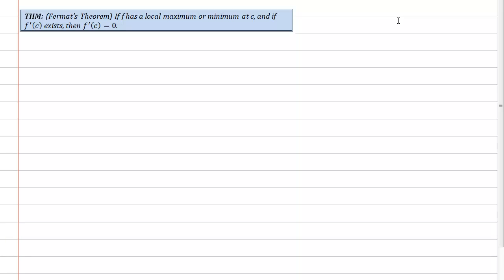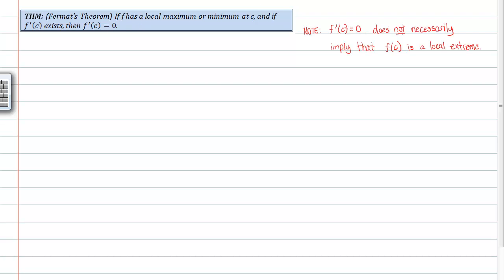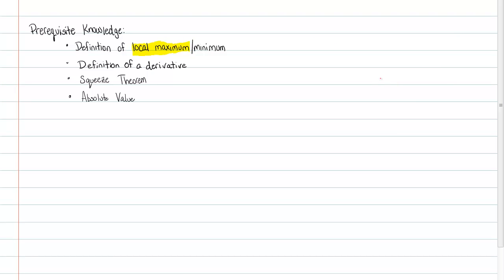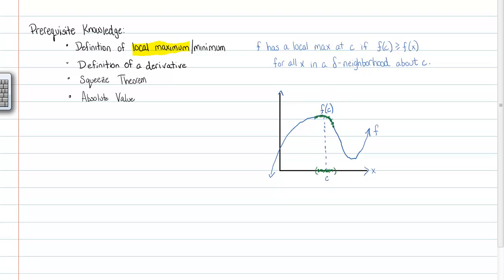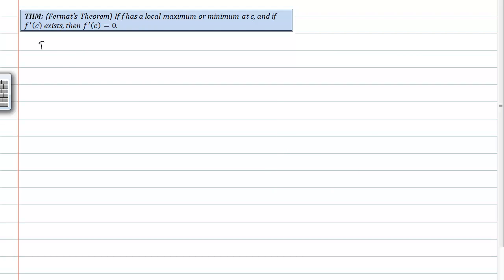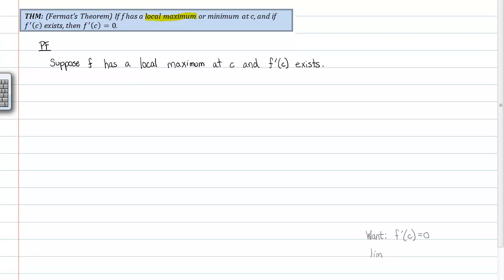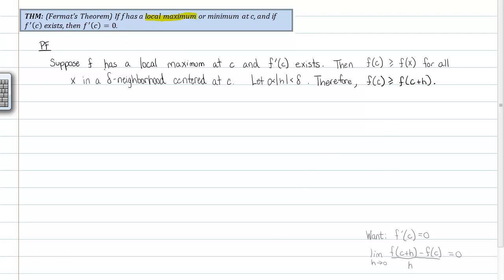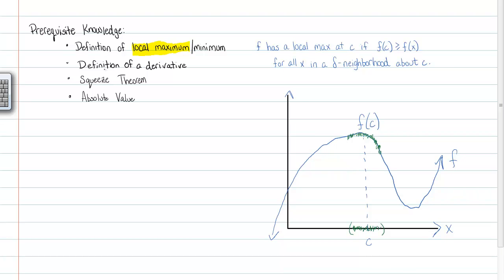Proofs in Differential Calculus - Fermat's Little Theorem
In this video I prove Fermat's Little Theorem which says that if f has a local max at c and f'(c) exists, then f'(c) = 0.